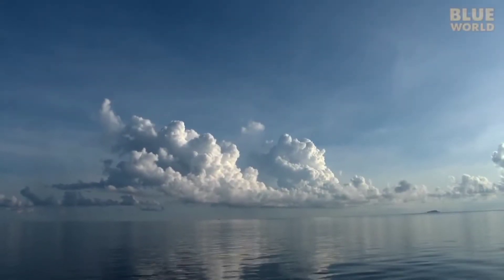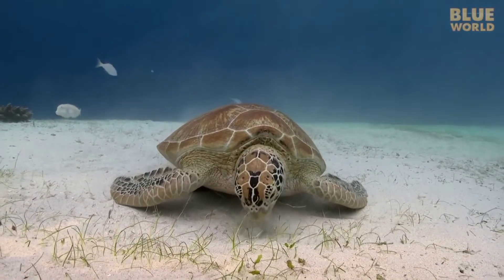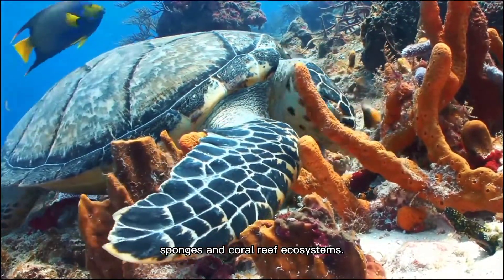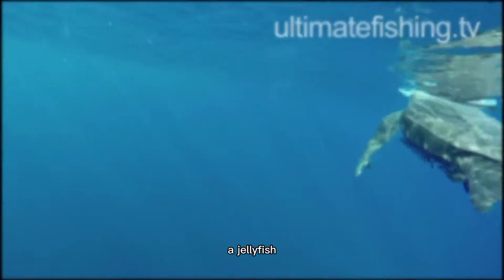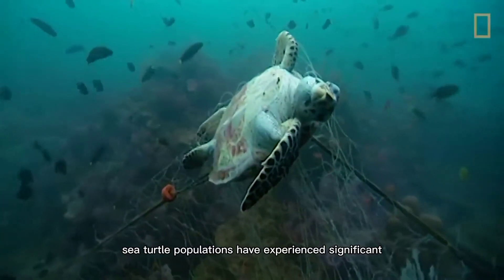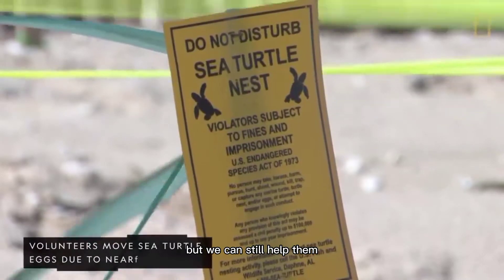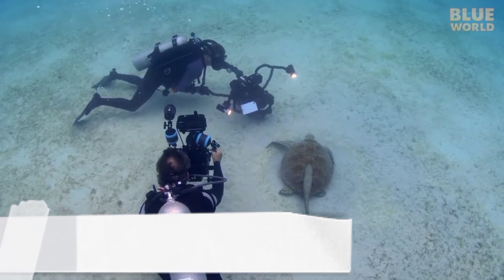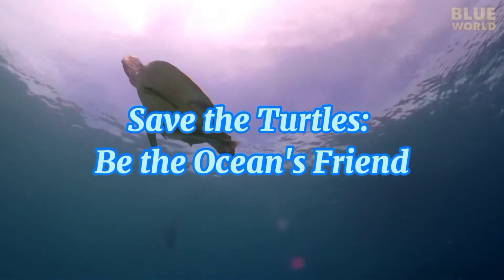Save the Turtles: Be the Ocean's Friend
Sea turtle populations around the world have dwindled in recent centuries. As sea turtle populations decline, so does their ability to perform vital roles in maintaining the health of the world’s oceans. We must help them, support sea turtle conservation, get involved. Support actions that help sea turtles.

The ocean is calling... The turtles need you...